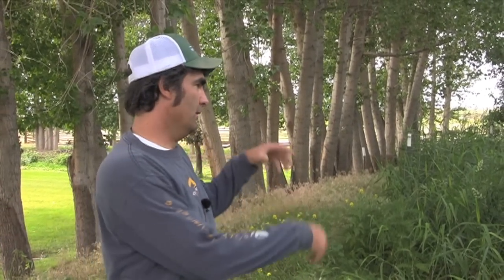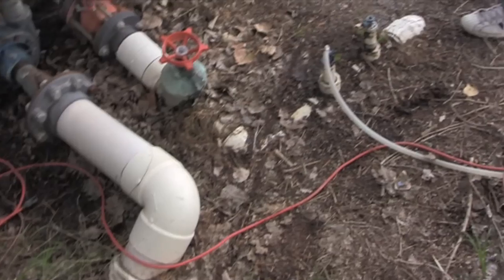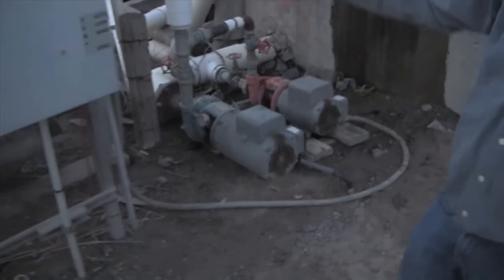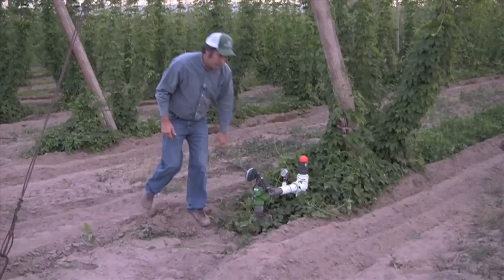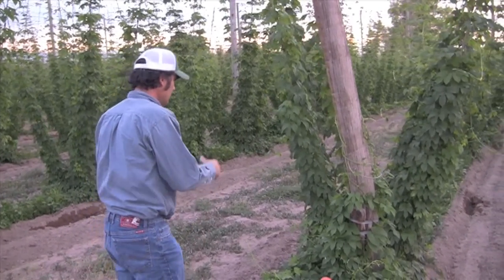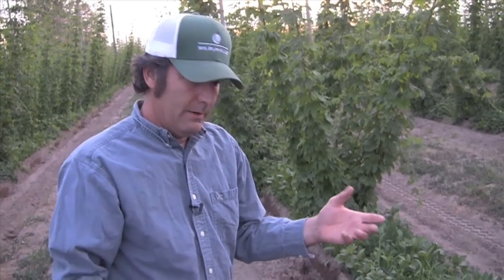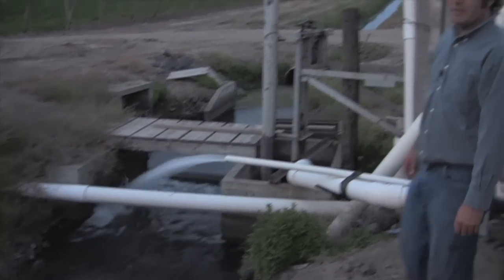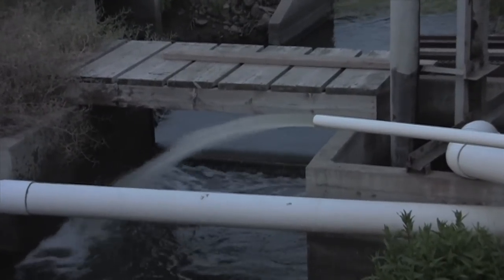Hops TV, Episode 4: How we irrigate at Puterbaugh Farms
In this episode, we will show you how we irrigate our hops. If you have any questions you would like us to answer, comment on the video, or visit us Thanks for visiting.